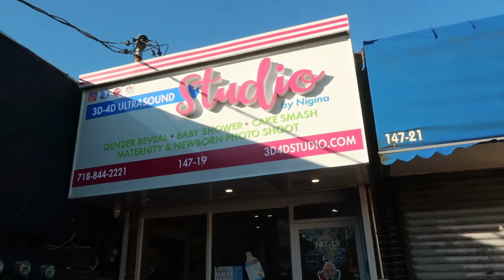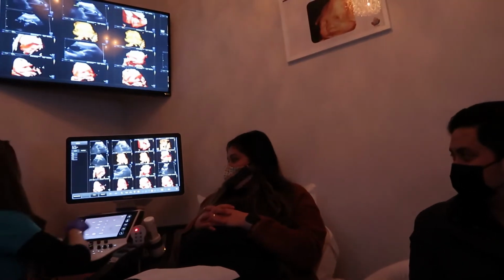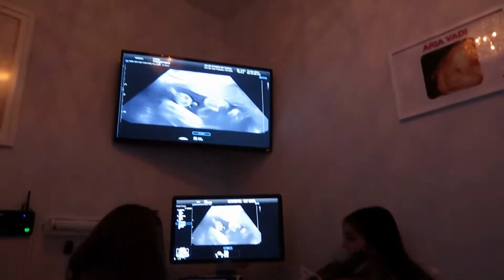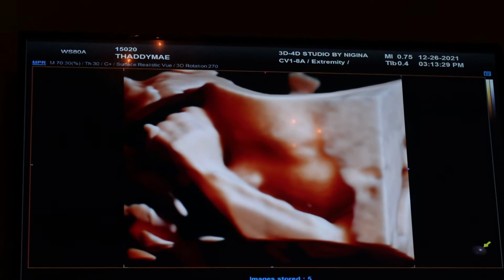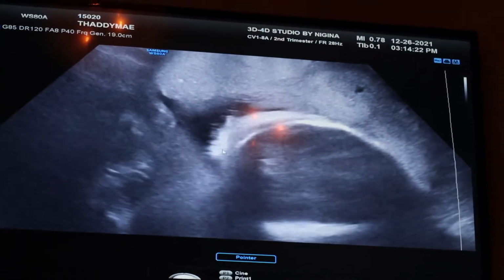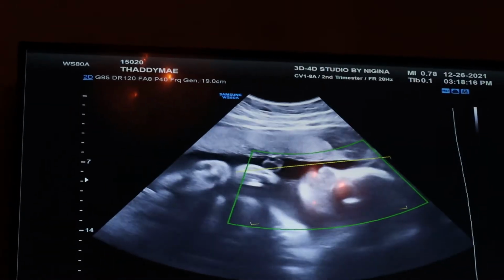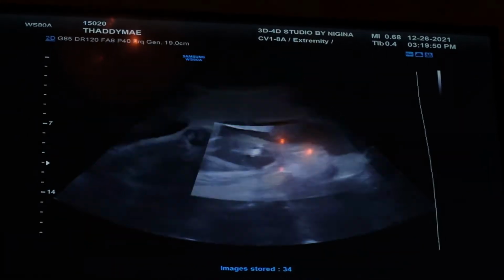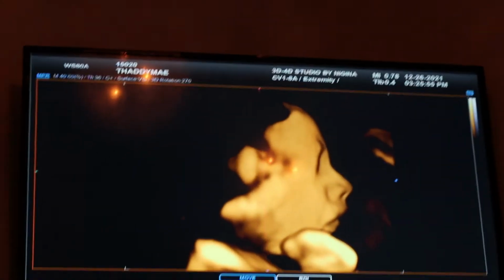OUR FIRST 3D/4D SCAN! WHO DOES OUR BABY LOOK LIKE?! | Vlog | Pregnancy Week 30 | DARLISHYTV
Here's our first ever 4D baby scan at 30 weeks!